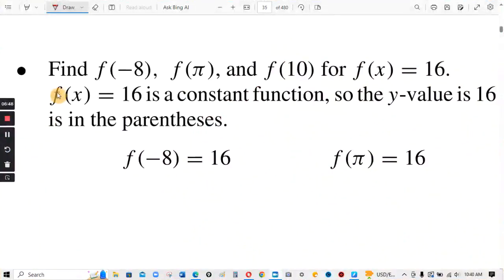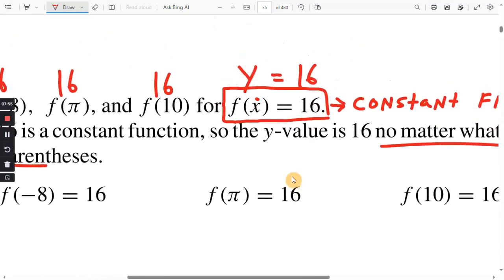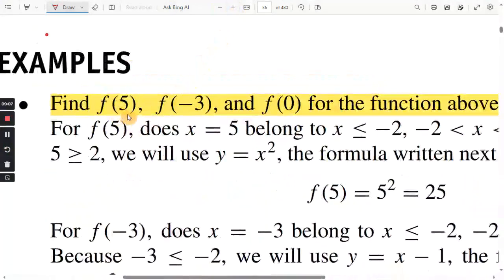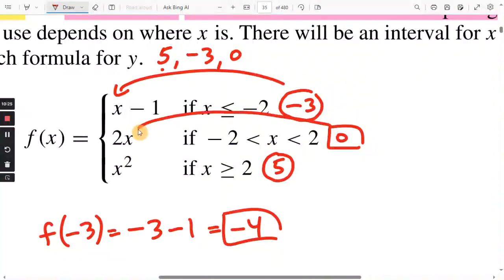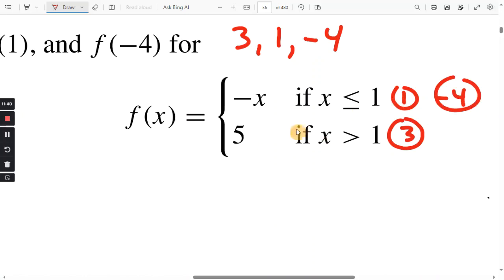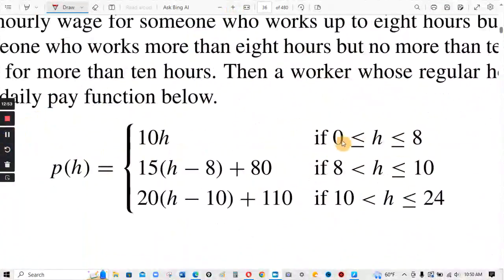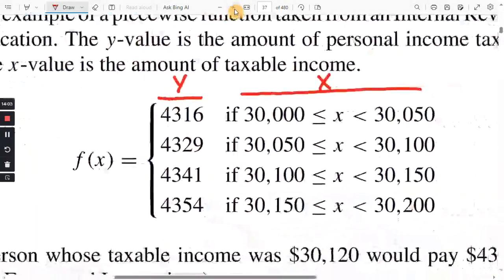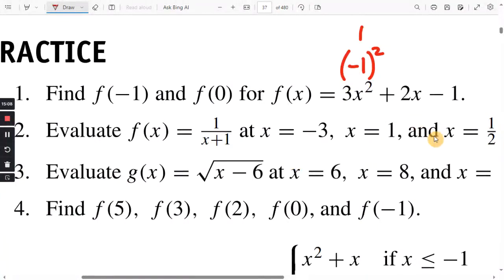Constant and Piecewise functions : Precalc